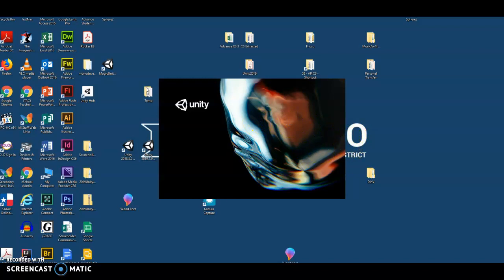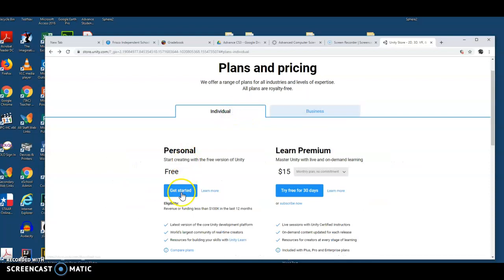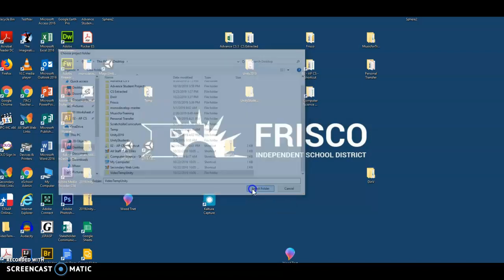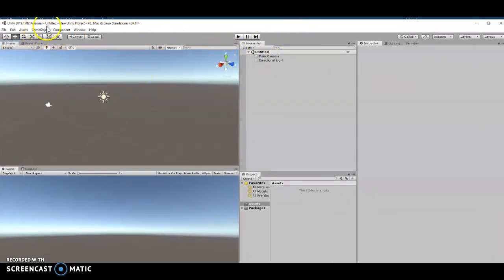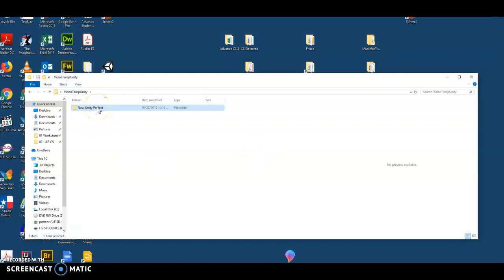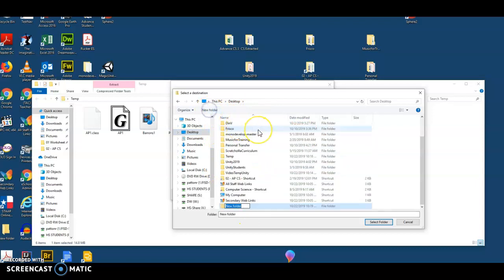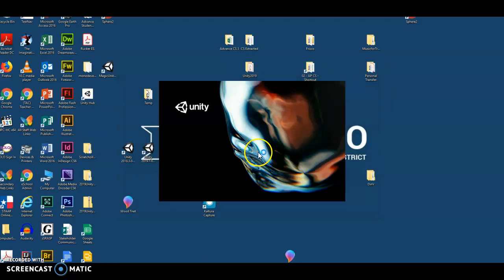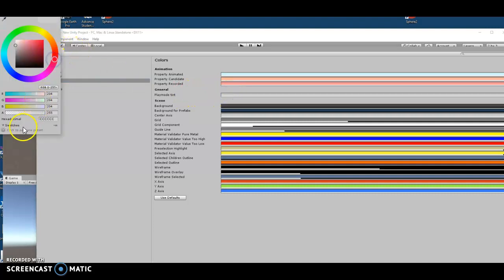Unity Tips and Tricks